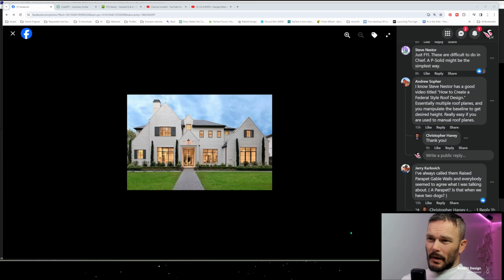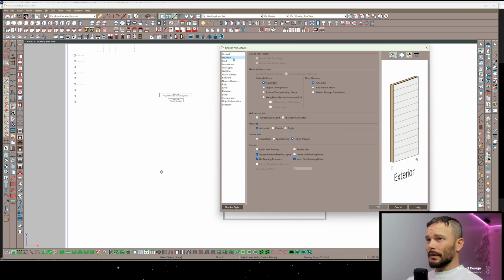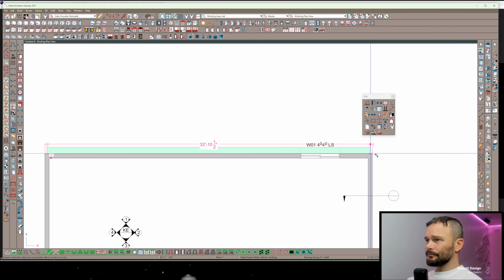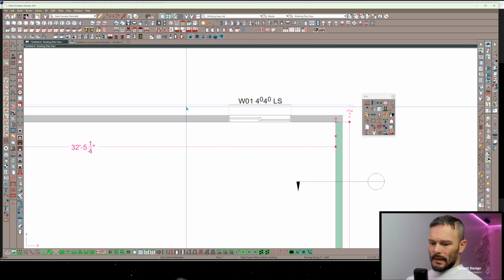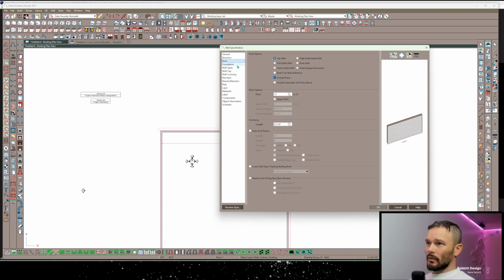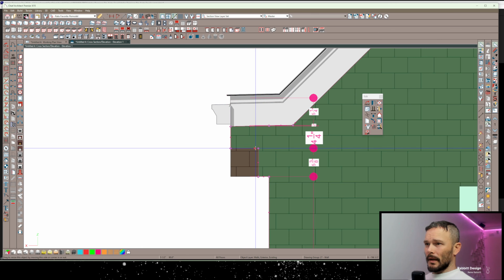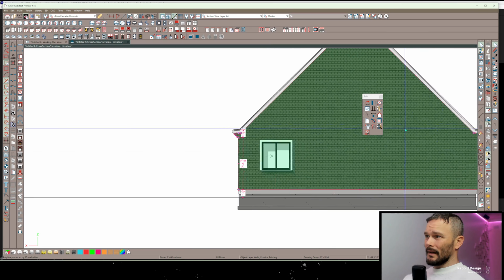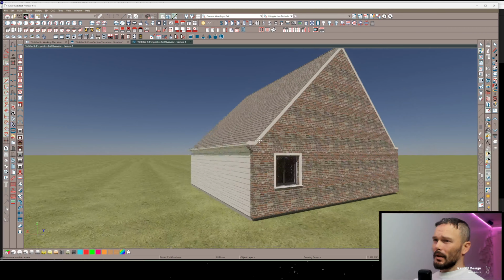CA SHORTS-Spanish Roof Eave Step Detail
**Spanish Roof Eave Step Detail**
*Published by Rabbitt Design*
*Date: December 20, 2023*
*Category: Architectural Design and Modeling*
*Video Length: 4 minutes and 30 seconds*

**Introduction**
This tutorial responds to a request from the Chief Architect Group on Facebook for creating a stepped detail on the side of a front facade. We begin by setting up in Chief Architect to recreate this specific architectural detail.

**Creating a New Wall Type**
We start a new plan and immediately focus on defining a new wall type named "brick only". This involves setting up a thick assembly and choosing an appropriate brick texture from existing materials.

**Drawing and Adjusting the Exterior Wall**
Using the newly created wall type, we draw out the exterior wall, extending it beyond its edges for added detail. We then make precise adjustments to ensure it aligns correctly with the rest of the structure.

**Setting Up Gable End Walls and Auto Build Roof**
We designate certain walls as full gable end walls and make adjustments in the auto build roof dialog. This includes setting a 12 and 12 pitch and adjusting the overhang to align with the roof's structure.

**Creating a Dual Pitch Roof**
To achieve the desired look, we modify the roof to have a dual pitch. This is done by setting the upper pitch and adjusting the baseline offset, allowing for a more intricate roof design.

**Making Breaks and Adjusting Eave Height**
In the elevation view, we make breaks along the siding wall to create the stepped detail. We adjust the height of each step to ensure they are equal and visually appealing.

**Finalizing the 3D Overview**
After making similar adjustments on the other side of the roof, we view the 3D overview to check the final result. The last step involves snipping the bottom of the wall and setting up underpinning for the foundation wall for a complete look.

**Conclusion**
The tutorial concludes with a complete Spanish Roof Eave Step Detail, showcasing the steps and tools necessary in Chief Architect to achieve this architectural feature.